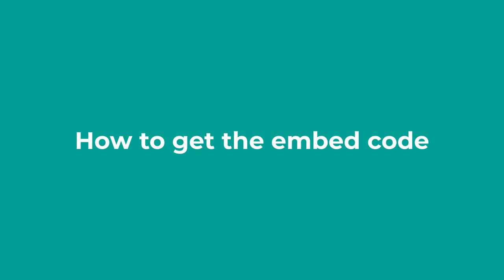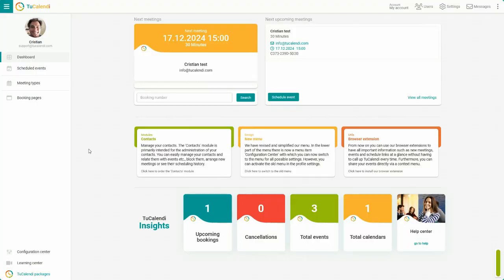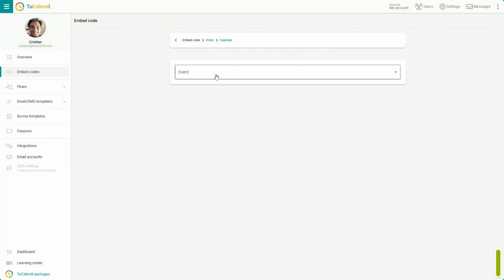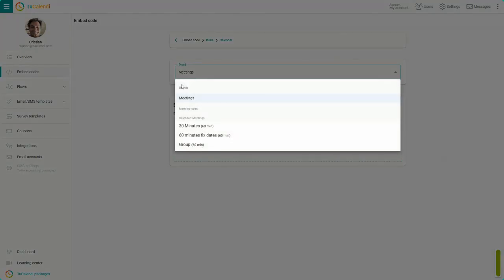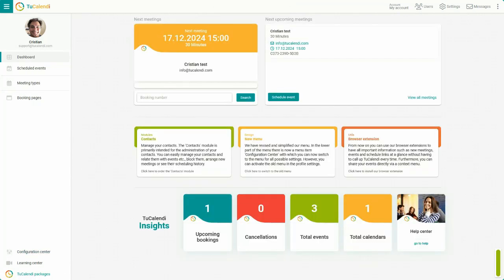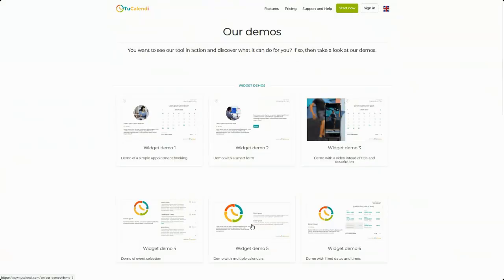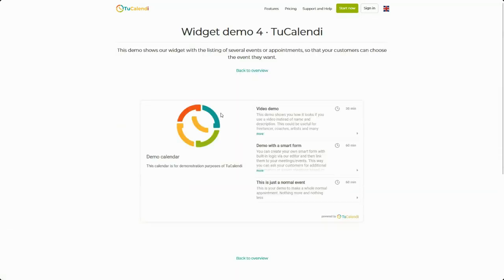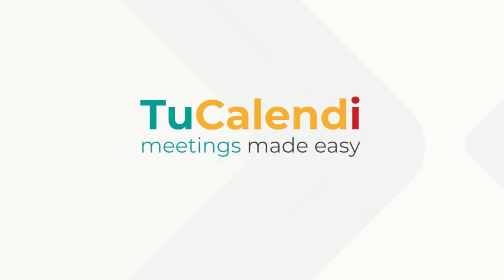Embed code for calendars and events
The embed code is an HTML code that you can use to embed the calendars or events on your website by simply copying the code and pasting it with your content manager on your website.